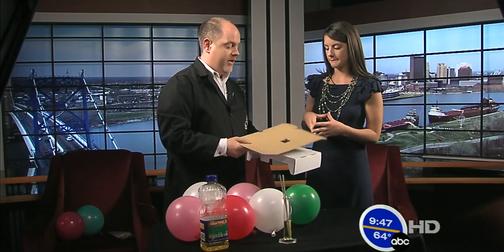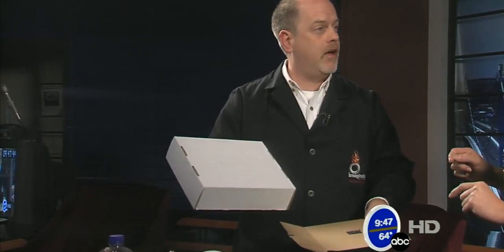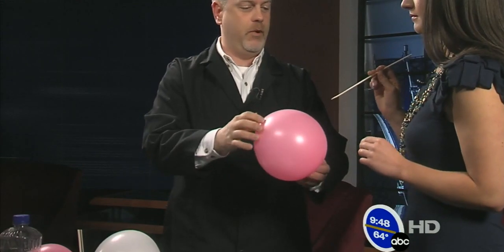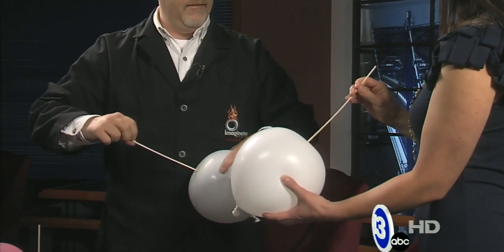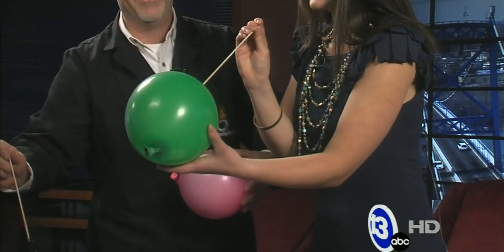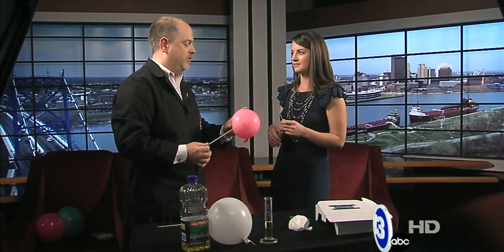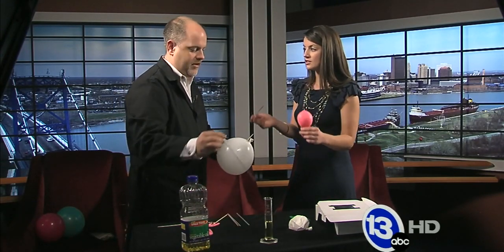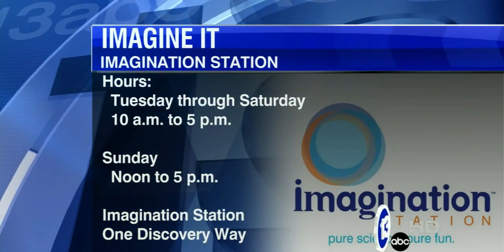How to skewer a balloon without popping it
Learn how to stab a balloon without popping it!